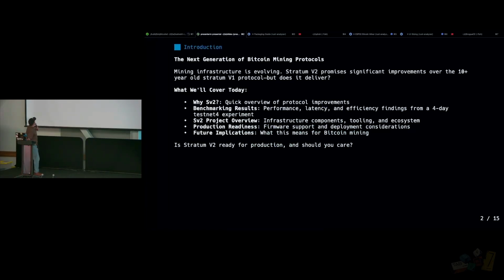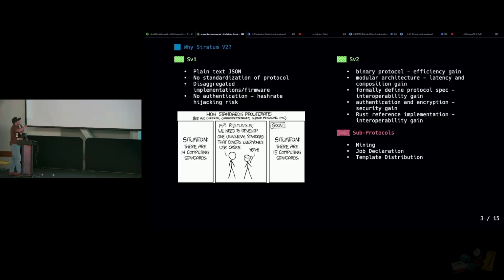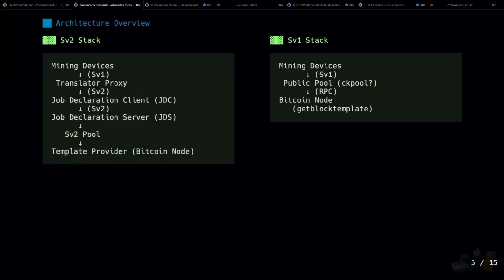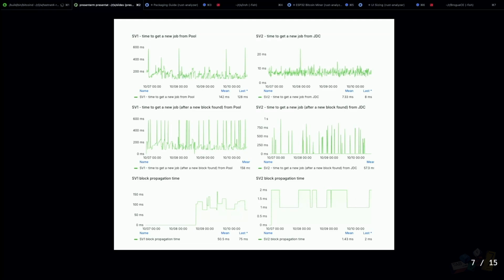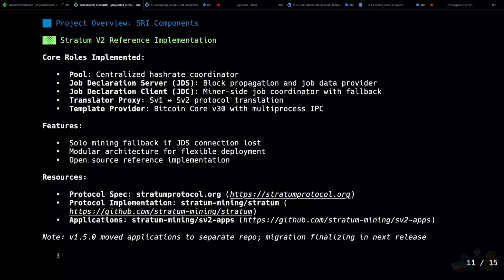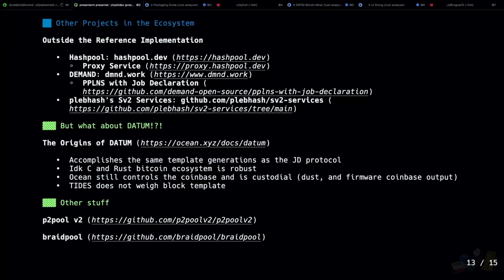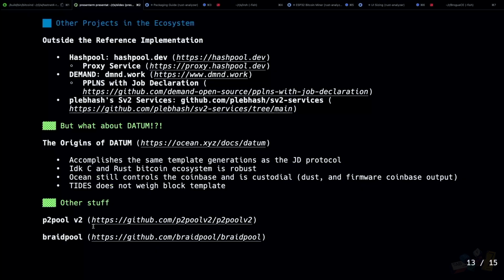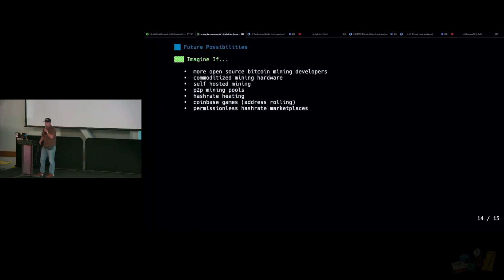⛏️📊 Benchmarking Stratum v2: Results, Progress, and What’s Next | TABConf 7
📌 Learn more about this talk on GitHub: ⭐️🐙

⛏️📊 In this talk, average gary reviews and compares results from two iterations of the Sv2 benchmarking tool to measure progress in the Stratum v2 project

🔎 what the benchmarks show and what improved between runs
🧱 current status of Sv2 and where the work stands today
🚀 upcoming v1.5.0 release of the Stratum Reference Implementation (SRI)
🧩 the new sv2 apps repository and how devs can get started building on Sv2

📈🧾 Bonus
Prometheus benchmark data will be shared publicly so the community can analyze and verify the results

🟠 TABConf is a technical Bitcoin conference built for builders. We bring protocol + application devs together to collaborate, debate, and push Bitcoin forward. 🧠🔧

🎥 On this channel you’ll find:
🗣️ Full talks • 🧑‍🏫 workshops • 🧩 panels
🛠️ Builder Days sessions • 🔍 deep dives on:
🧱 Bitcoin Core • ⚡️ Lightning • 🕵️ privacy • 🔐 security • 🧰 the tooling teams ship with

🎟️ TABConf 8 tickets are on sale now!
🗓️ Oct 12–15, 2026 • 📍 Atlanta, GA
🏛️ Georgia Tech Exhibition Hall